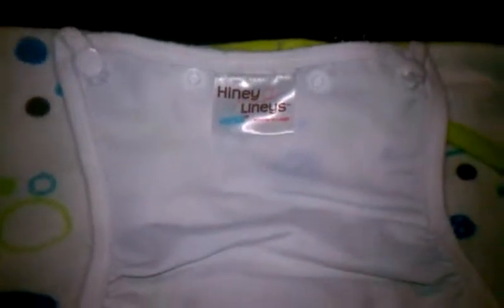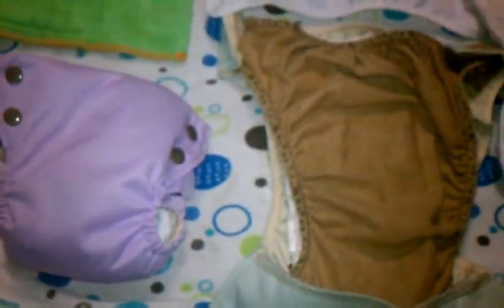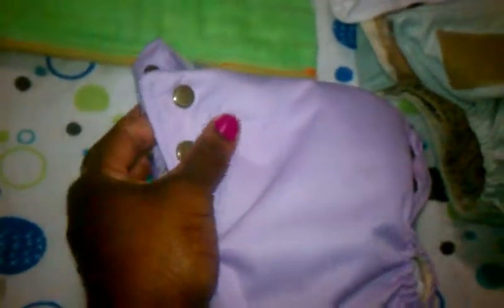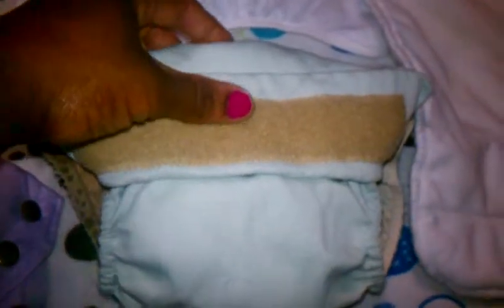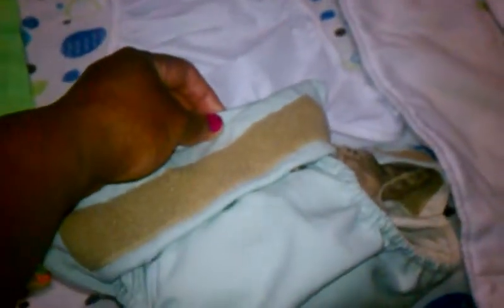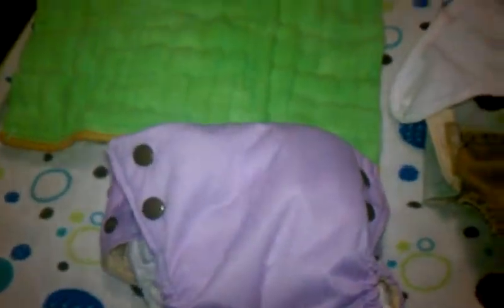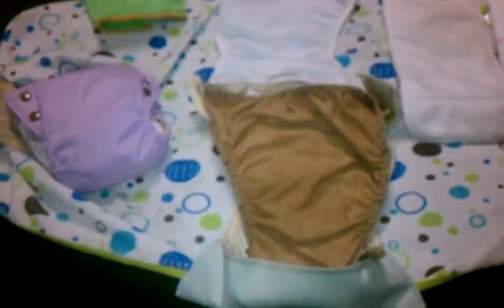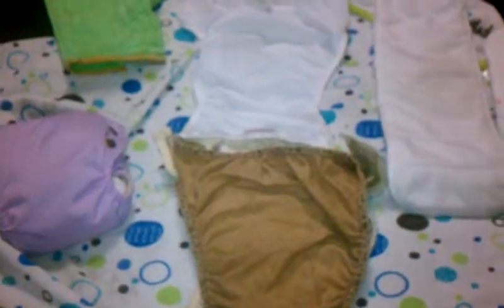Hiney Liney Cloth Diaper System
Hiney Lineys are a favorite here. I have 2 other covers in brown sz2 & magenta sz1. I love being able to use any type of insert or prefold with the cover.